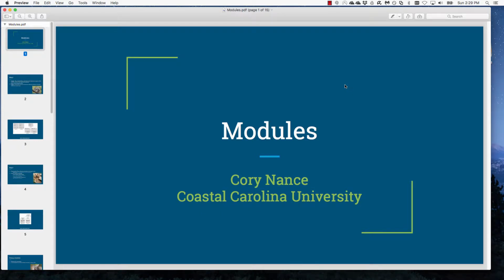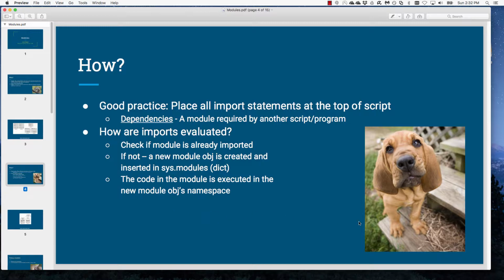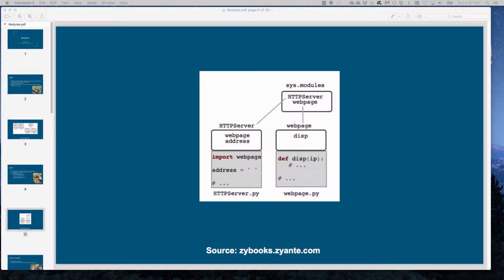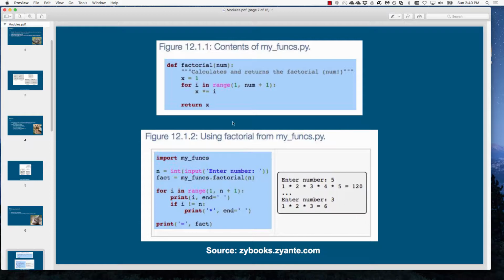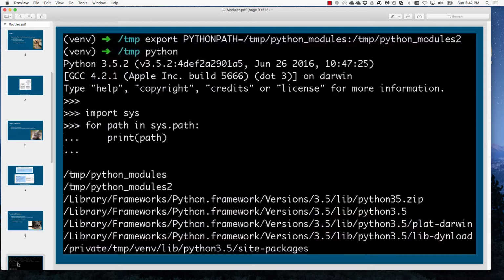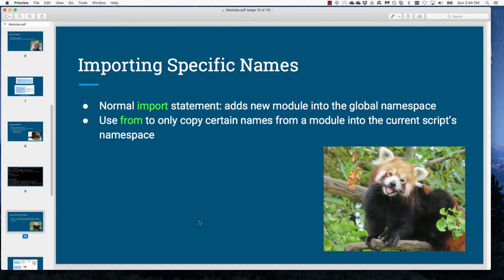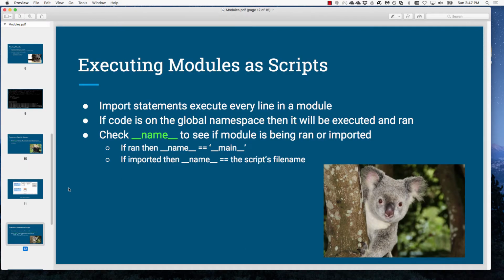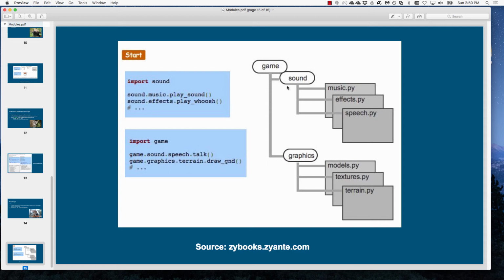CSCI 145 - Modules